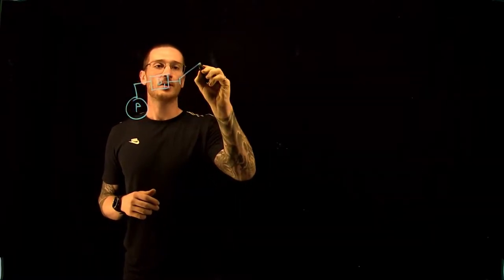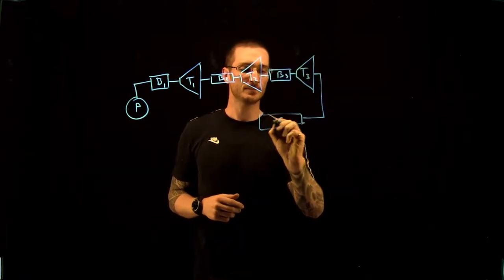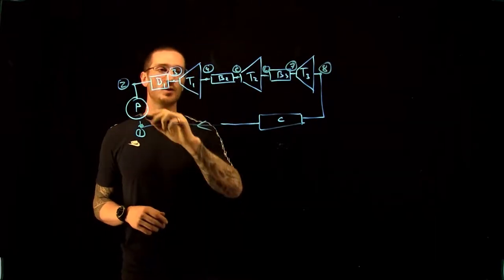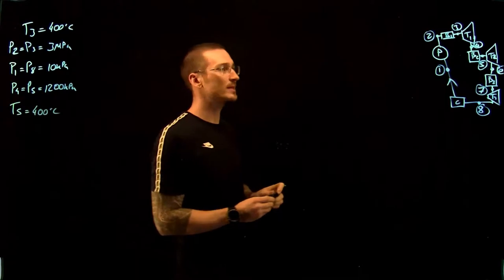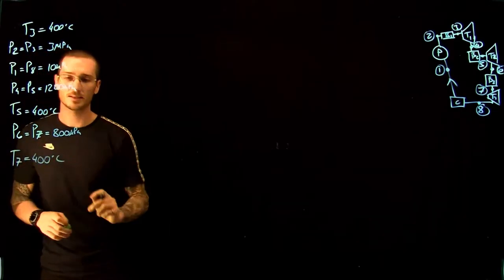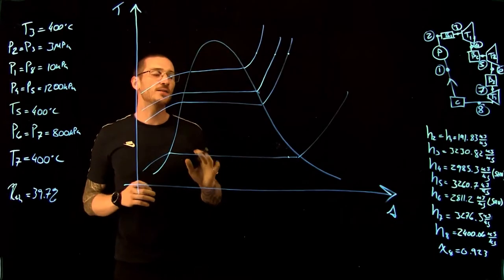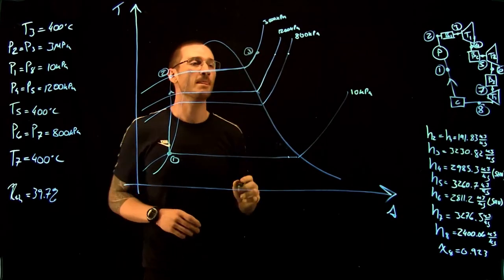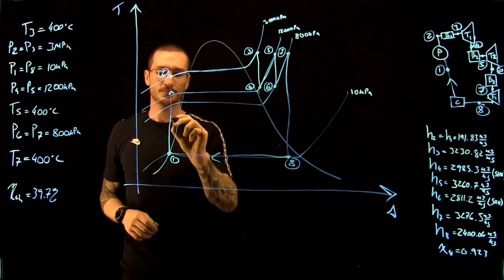Rankine Cycle with Reheat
Problem III.3 in your problem pack.